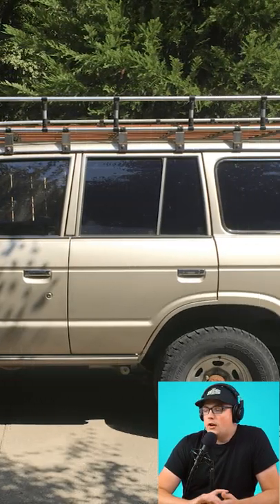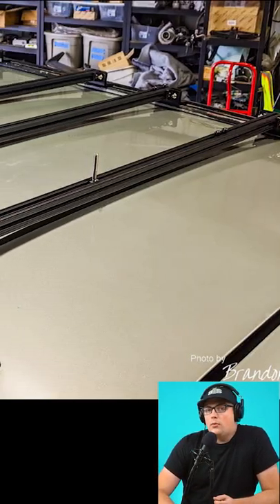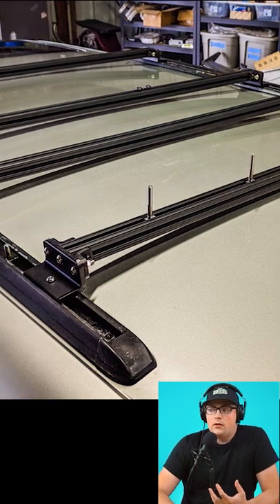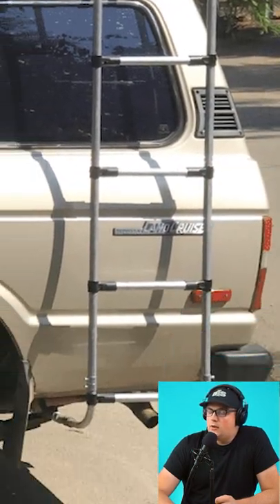DIY Ideas: Roof Rack Brackets!